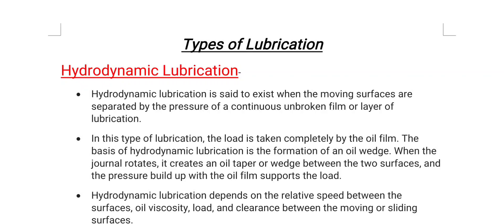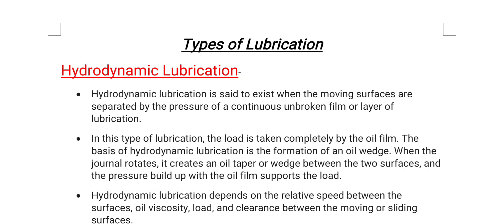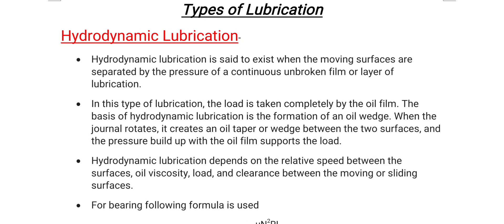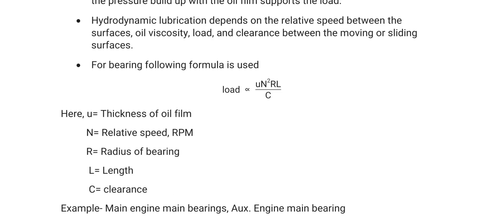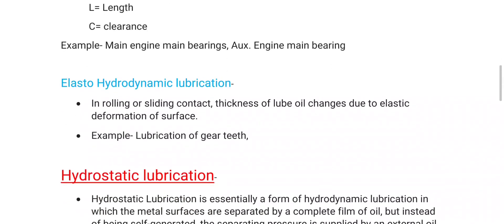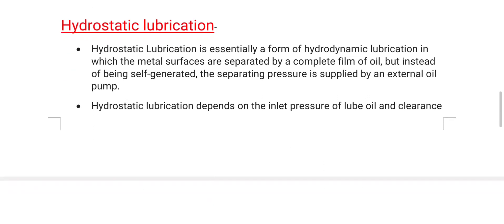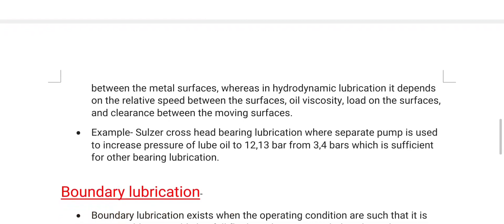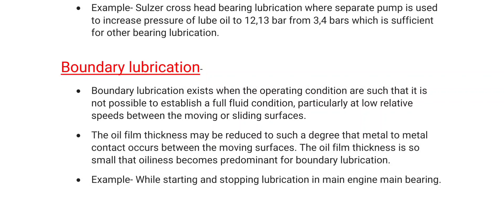Types of Lubrication | MEO CLASS 4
After watching this video, You will be able to identify different types of Lubrication types.

Any update or suggestions are welcome. Kindly post in comments section.